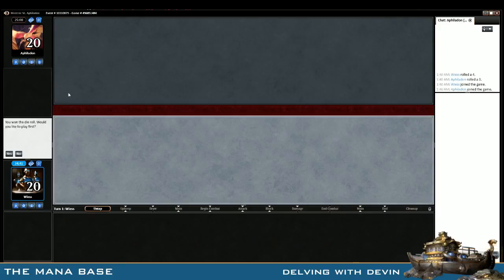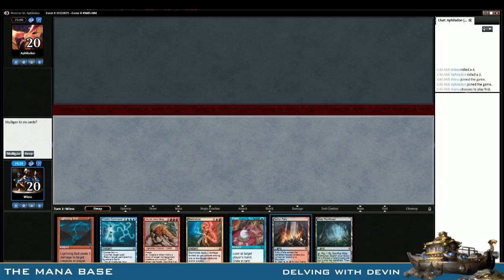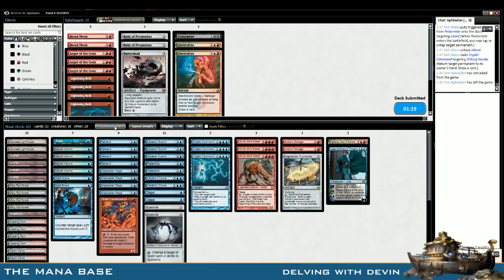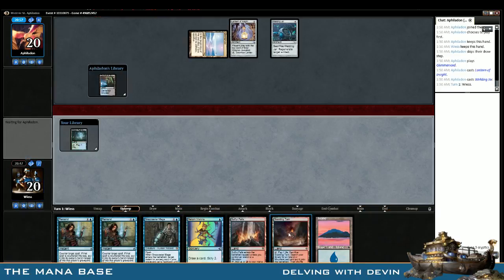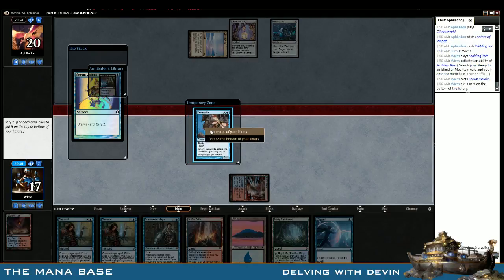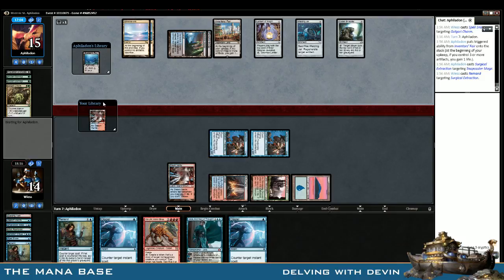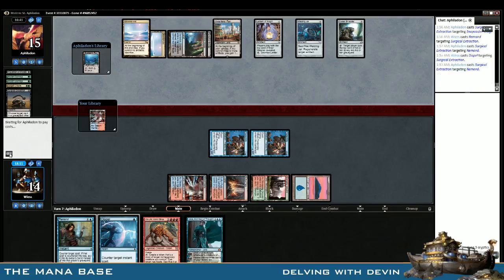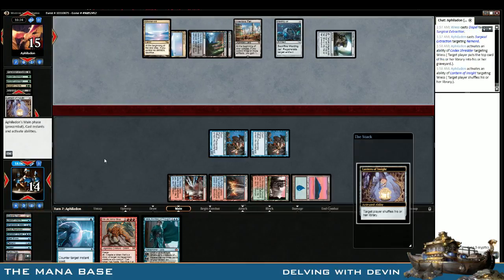Delving with Devin: Kiki Twin Round 2 vs Lantern Control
Round 2 of this weeks Delving with Devin vs Lantern Control

Make sure to check out all of our other content at the following links!